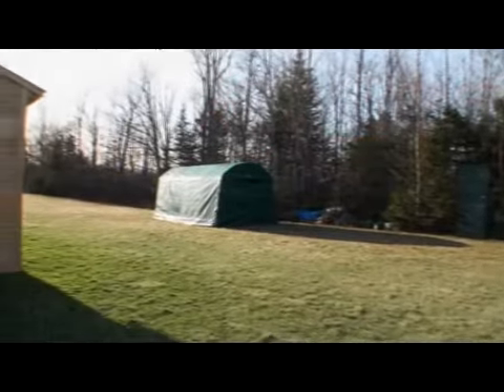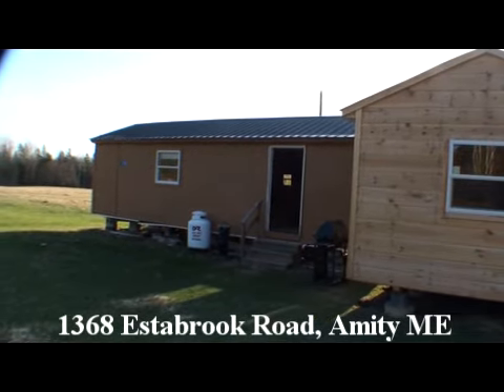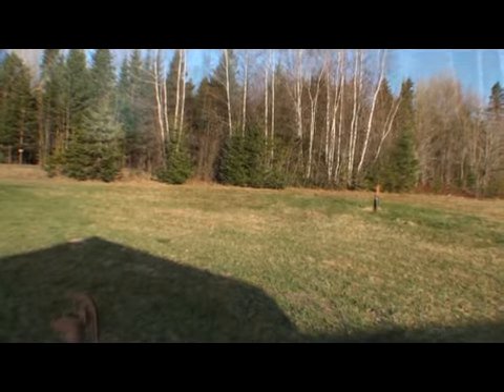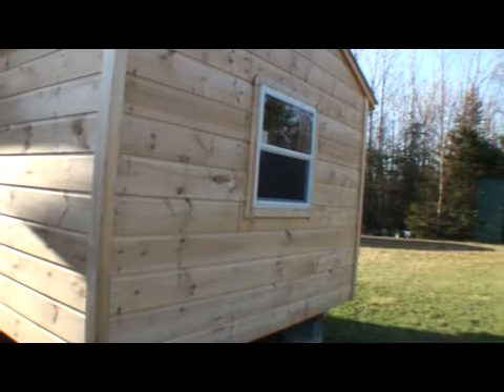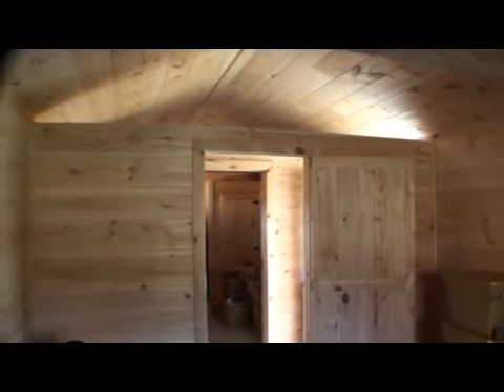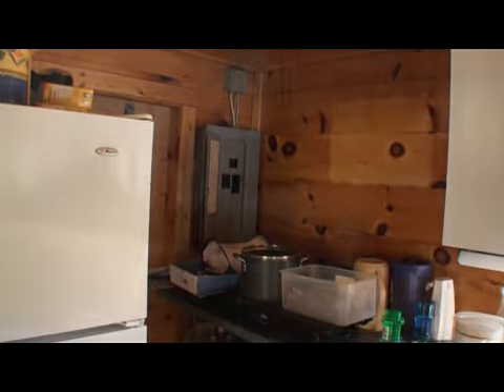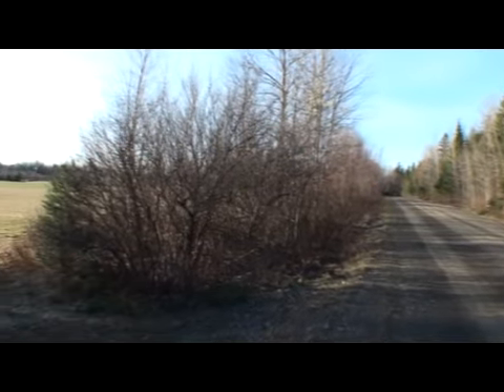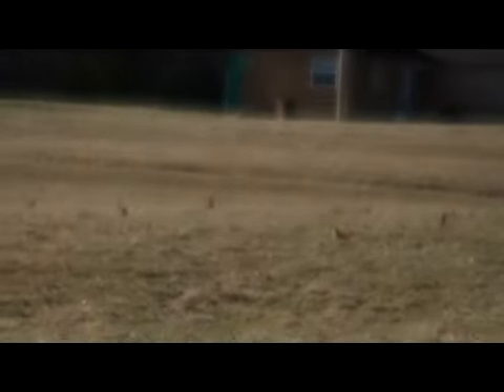Maine Land, 4.41 Acres In Amity ME, Vacation Cabins Video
Amity Maine Is Near Grand Lake, And Two Finished New Cabins Come With This Nearly 4.5 Acres On The Estabrook Road. Watch The Video, Ask Questions. $40's.